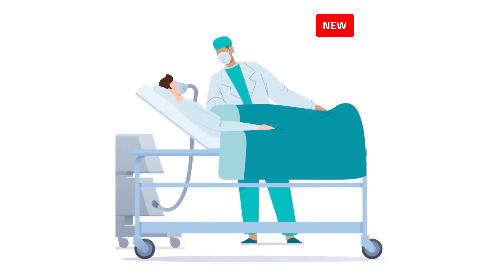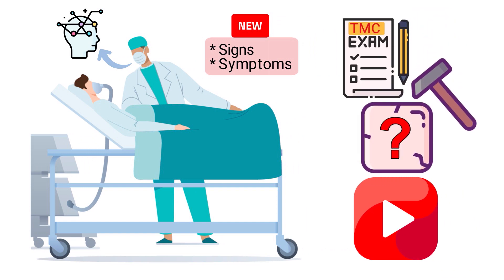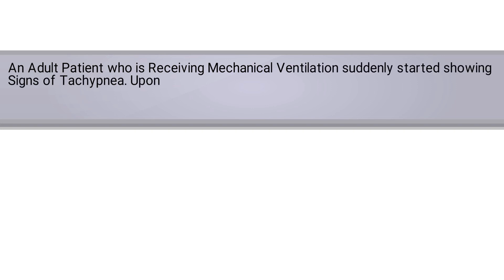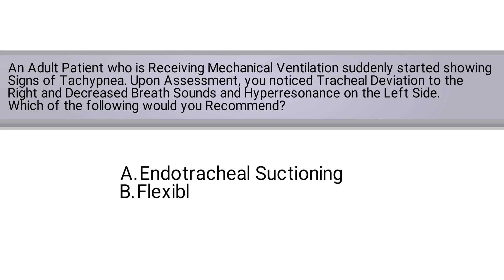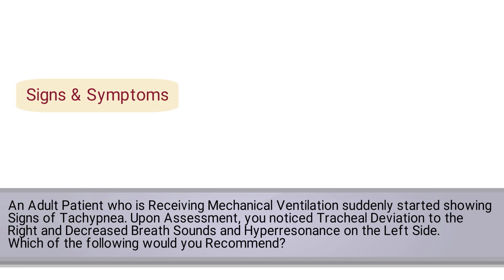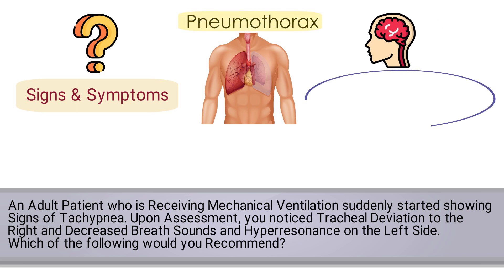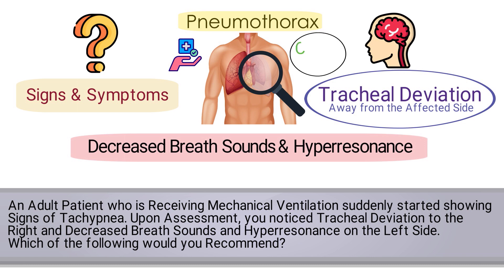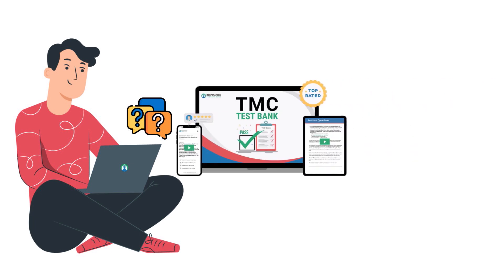Tachypnea, Tracheal Deviation, and Hyperresonance? (TMC Practice Question)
The video breaks down a sample TMC practice question about a patient with tachypnea, tracheal deviation, and hyperresonance. Do you know what this means?

➡️ Question
An adult patient who is receiving mechanical ventilation suddenly started showing signs of tachypnea. Upon assessment, you noticed tracheal deviation to the right and decreased breath sounds and hyperresonance on the left side. Which of the following would you recommend?
A. Endotracheal suctioning
B. Flexible bronchoscopy
C. The insertion of a chest tube
D. Thoracentesis

For this question, you needed to be able to interpret the signs and symptoms that were given in the question. And by doing so, you could easily determine that all of the signs are consistent with a pneumothorax. Remember: Patients with a pneumothorax will typically show signs of tracheal deviation away from the affected side. They will also have decreased breath sounds and hyperresonance on the affected side. Therefore, to treat a pneumothorax, you should recommend the immediate insertion of a chest tube on the affected side.

⏰TIMESTAMPS
0:00 - Intro
0:21 - Practice Question
0:53 - Explanation
1:29 - Correct Answer